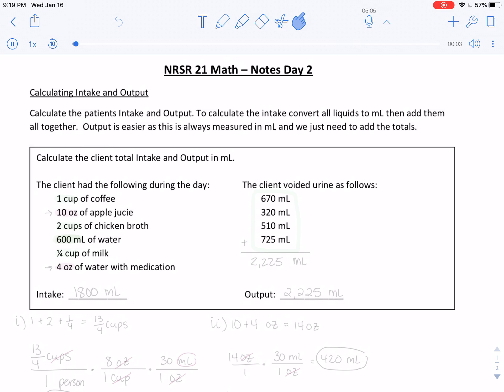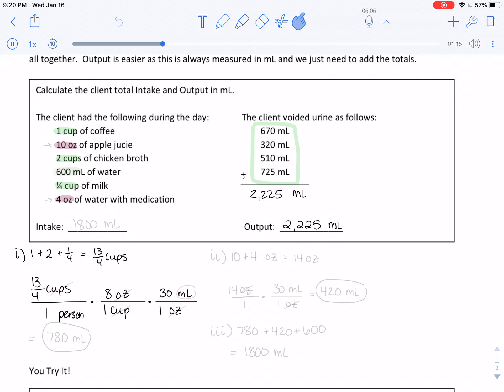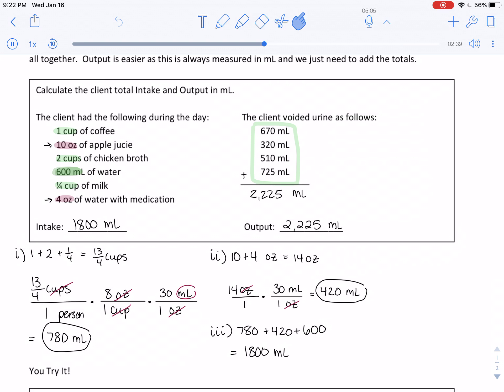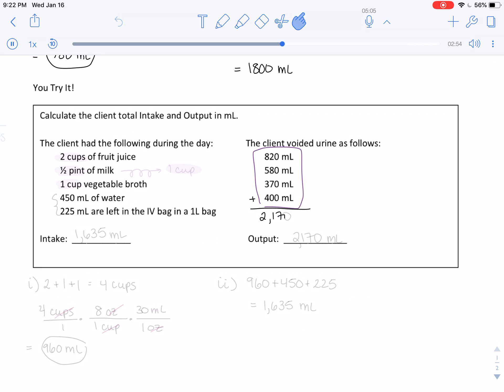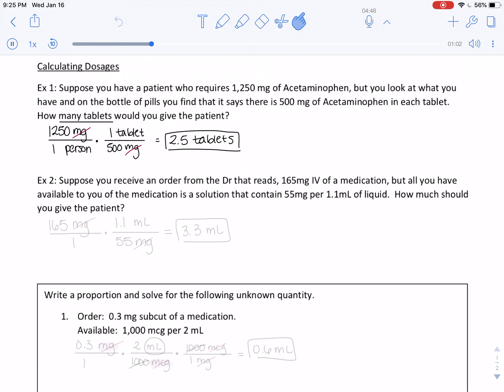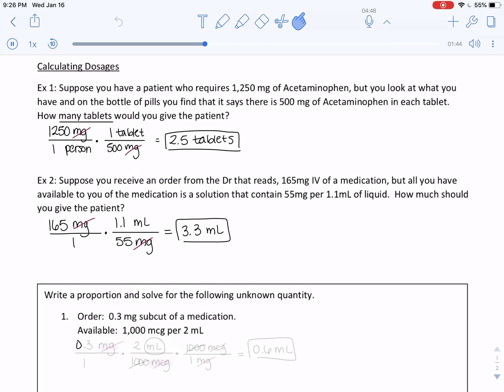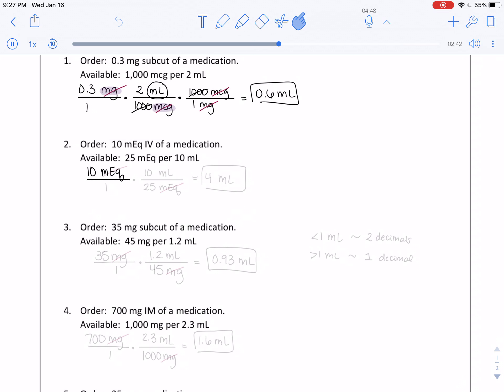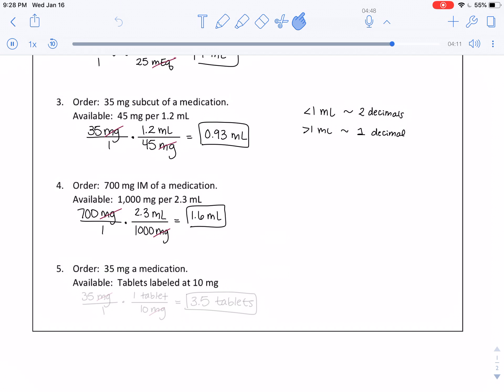NRSR 21 Week 2 Lecture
This is the second lecture for the nursing students at Sierra College.  This video covers the topics of intake output and calculating dosages.